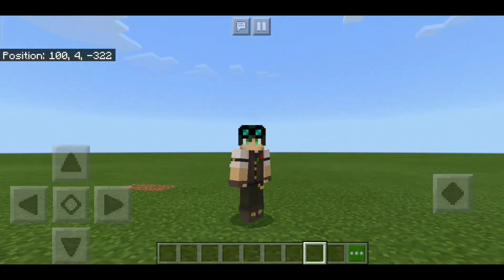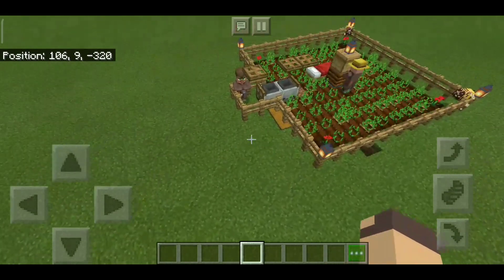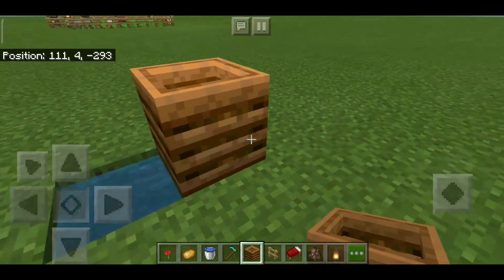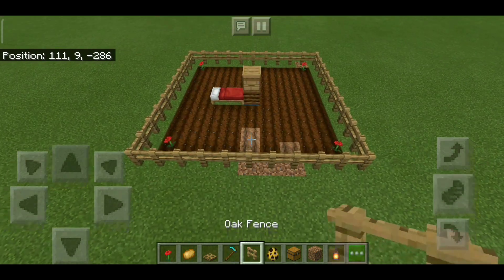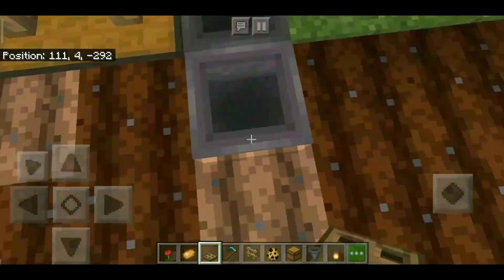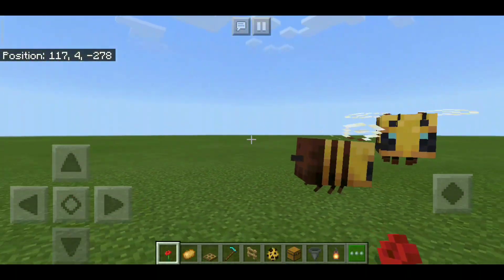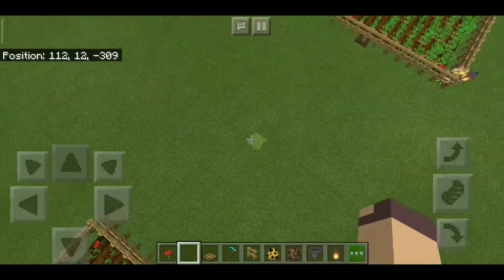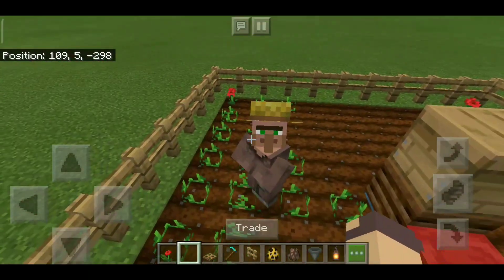Fully automatic crop farm with Villagers. (Minecraft all versions from Village and Pillage update)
In today's video I'm gonna show you how to make a crop farm with Villagers.
Yes Crop farm with VILLAGERS.